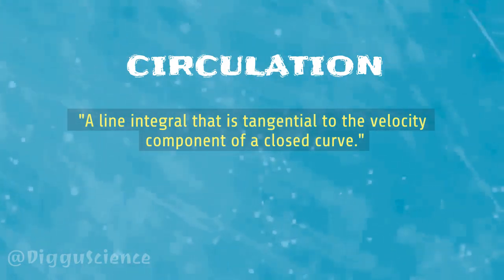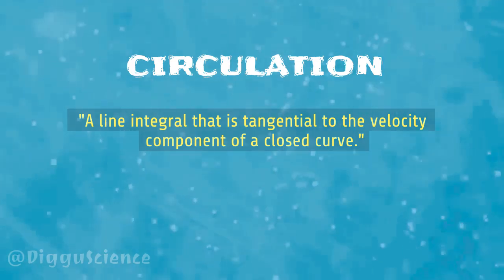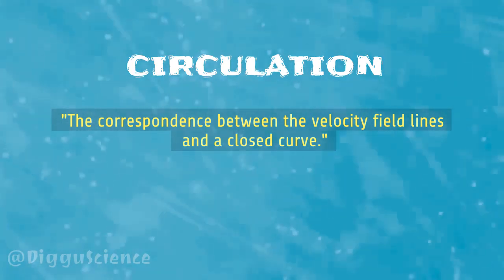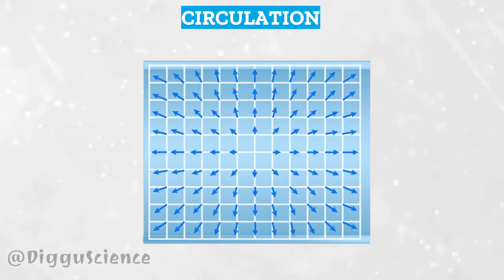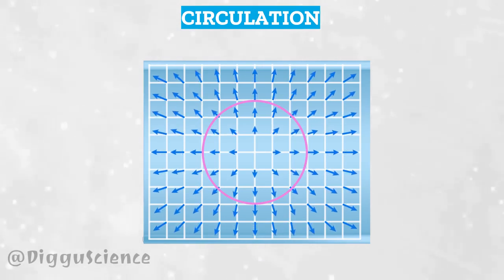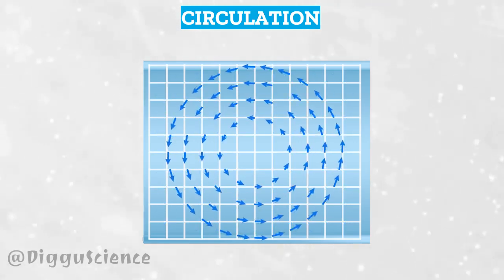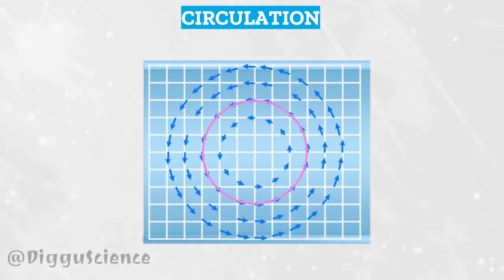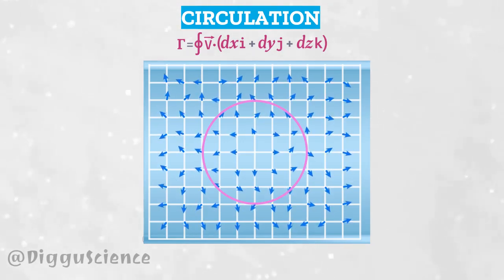Fluid Circulation Concept [Fluid Mechanics]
In a fluid flow there is a velocity field. Each point has a different speed value. For example, in this field, we make a closed curve. Well, this curve will go through various velocity vectors. Among these velocity vectors there may be those that match or coincide with the curve. From here, we know the term circulation. So, in this series, we will learn to get to know what circulation is.

⏱️TIMESTAMPS:
0:00 Intros
0:09 Definition of Fluid Circulation
0:37 Zero Circulation Value
1:13 Circulation Non-Zero Value
1:53 General Circulation Formula
2:31 Outro